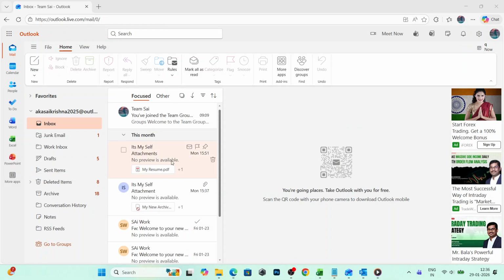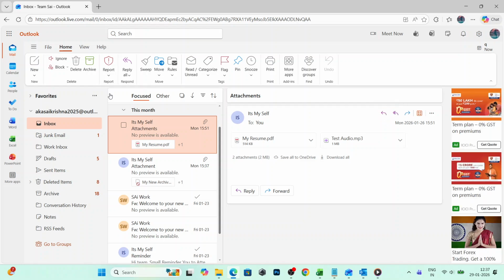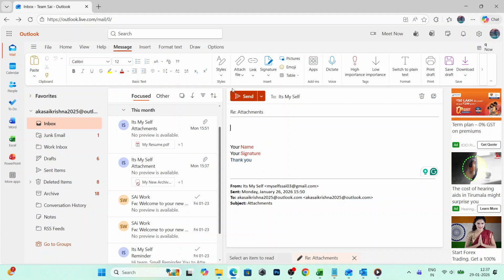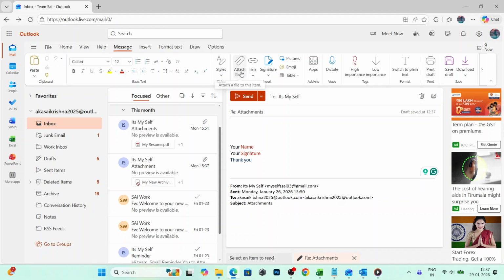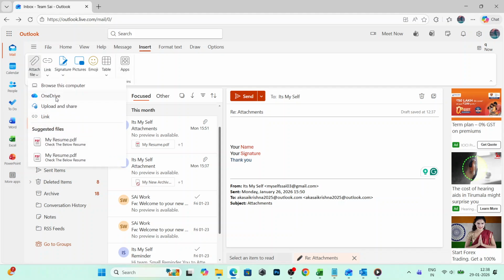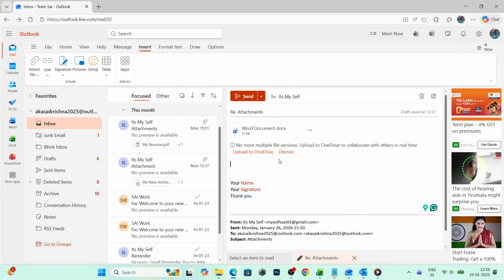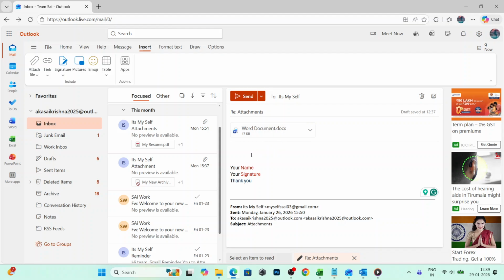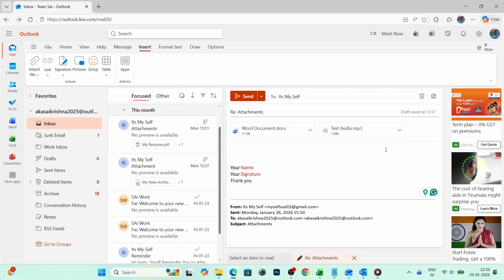How To Attach File In Outlook When Replying (Step By Step)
Learn how to attach file in Outlook when replying with this quick and easy Microsoft Outlook tutorial. Many users struggle to find the attachment button in a reply thread, so we show you exactly how to attach a document to an Outlook email reply on both desktop and web versions.